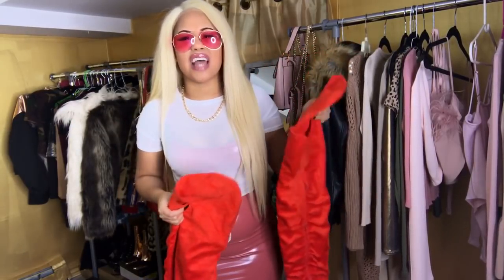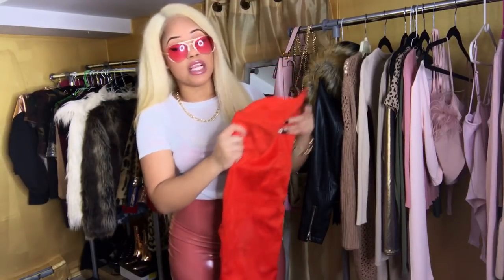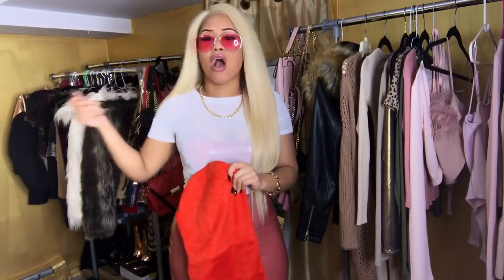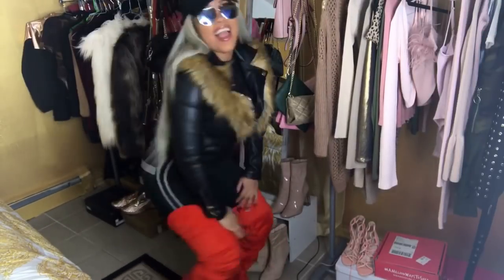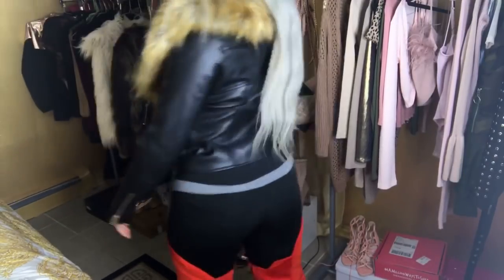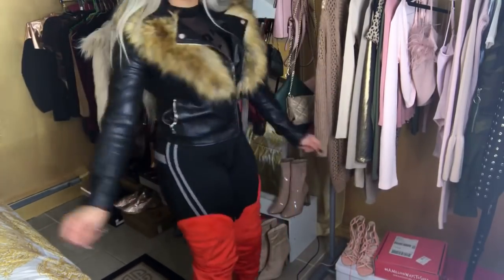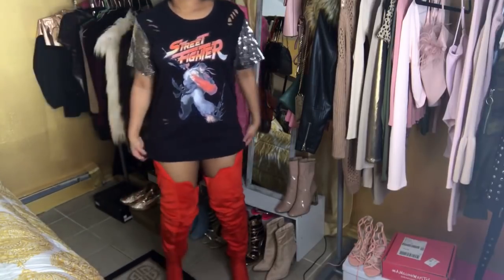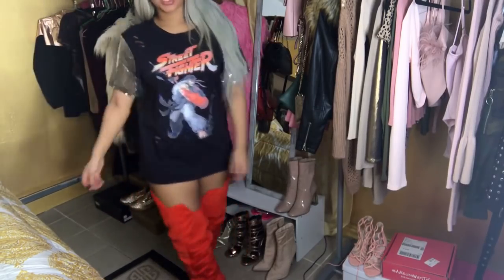How To Slay 💅 Color ThighHigh Boots 🔥🙌 | Dopest Outfits Ever 🙌❤| ((Must Watch))